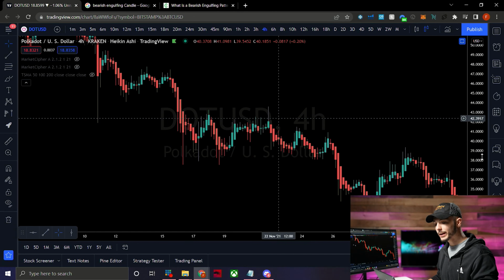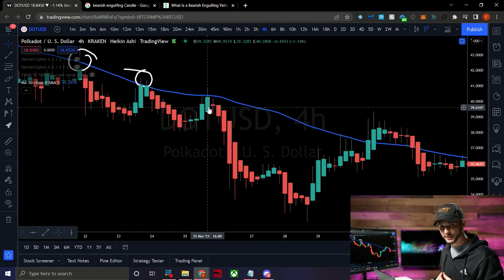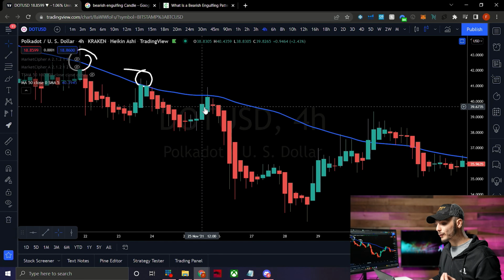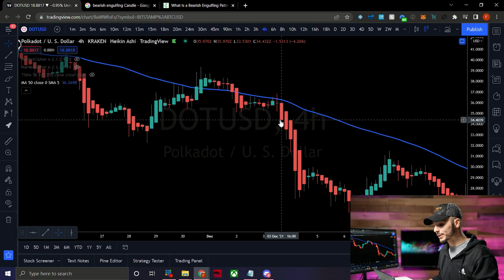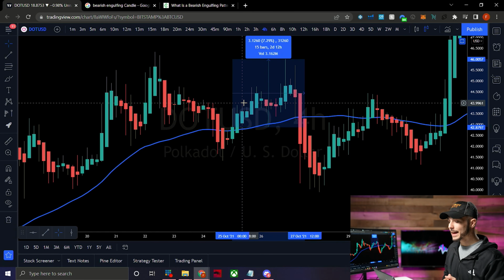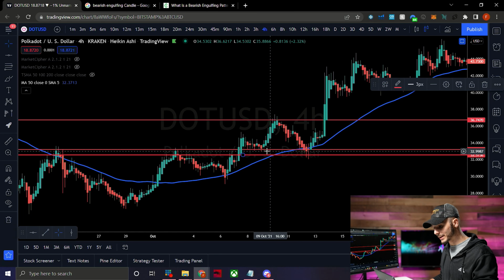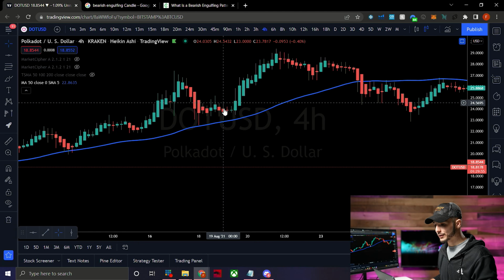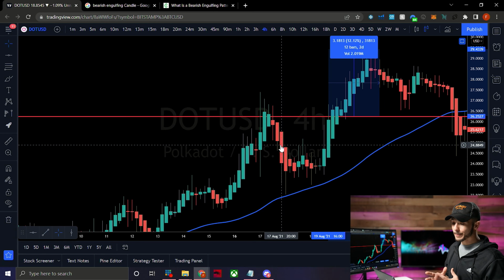Best Beginner Trading Strategy Using Moving Averages